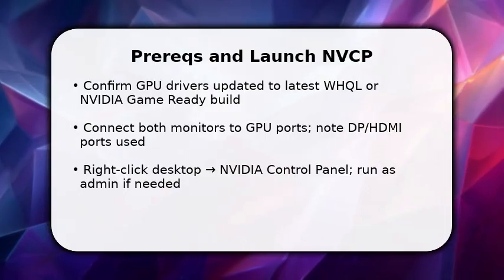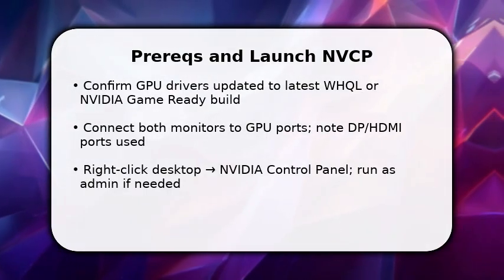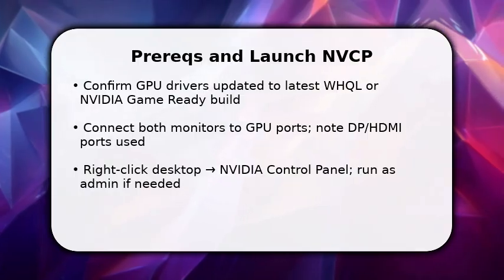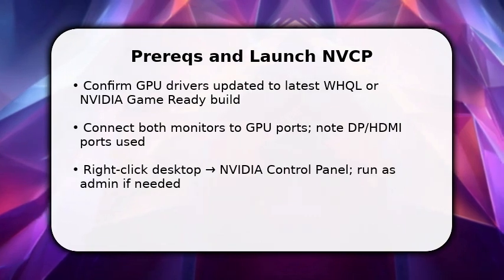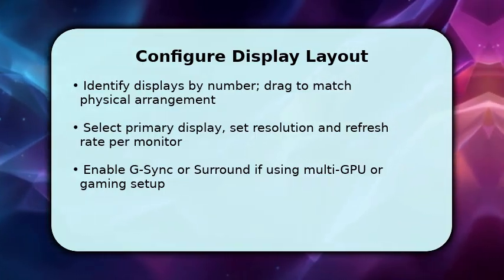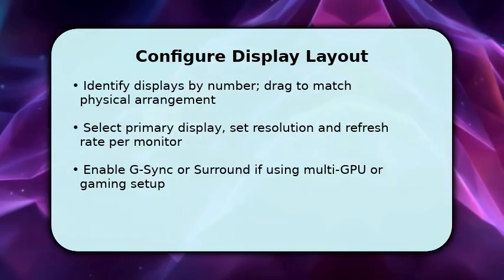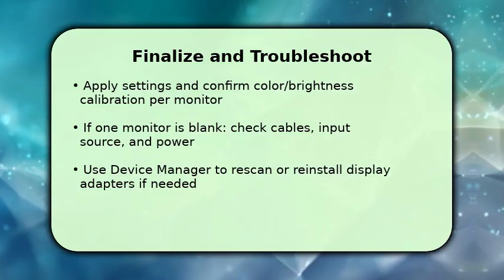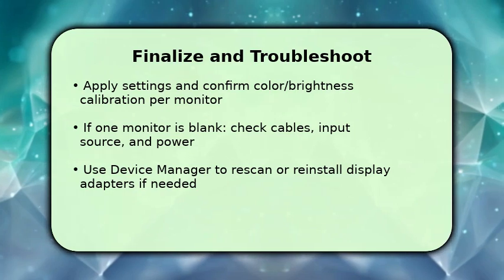How to Setup Dual Monitors Nvidia Control Panel - Step by Step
Discover the simple steps to set up dual monitors using Nvidia' extranet. This video guide takes you through configuring your system, connecting multiple displays, and optimizing settings for a seamless multi-monitor experience.